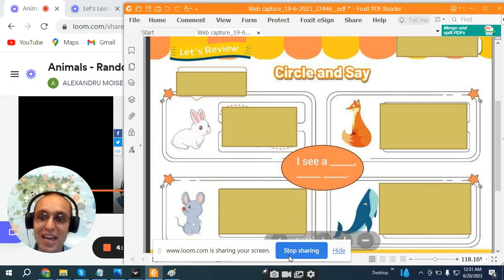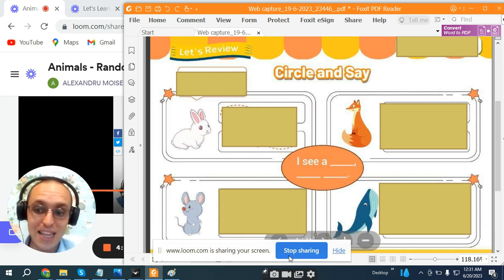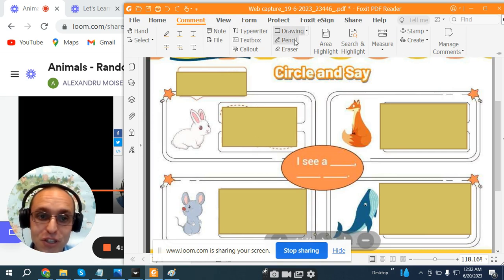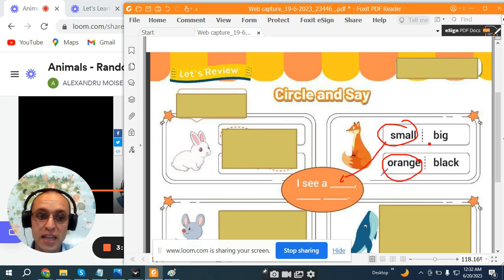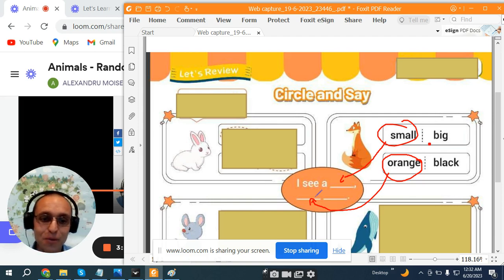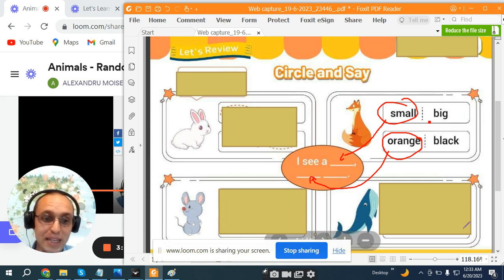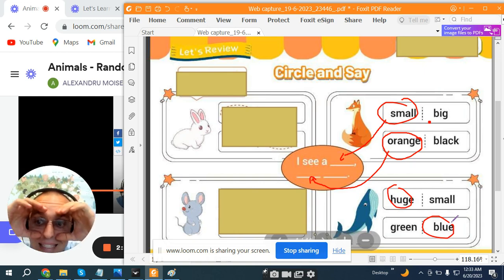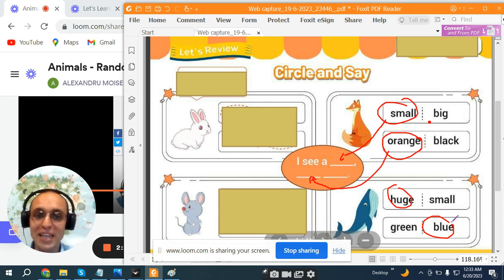Alex Moise Animals demo